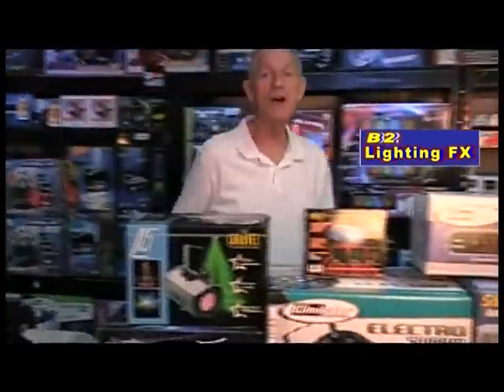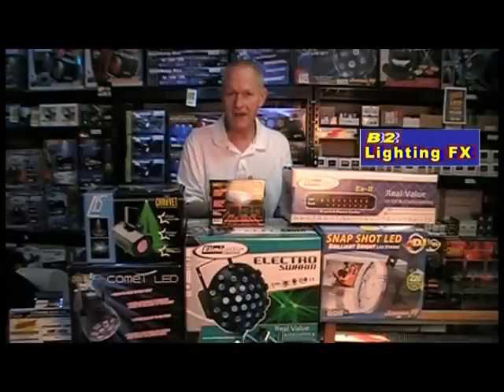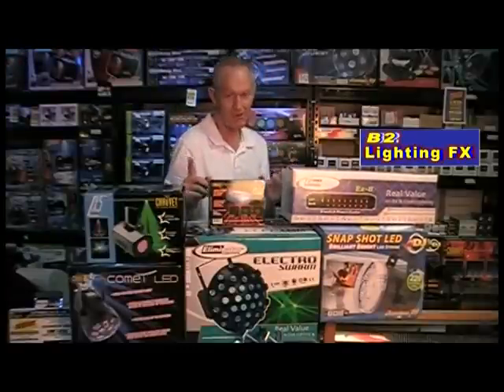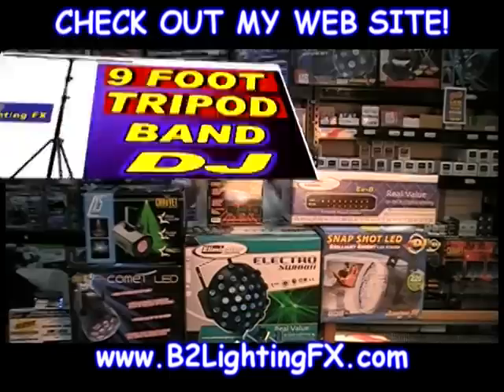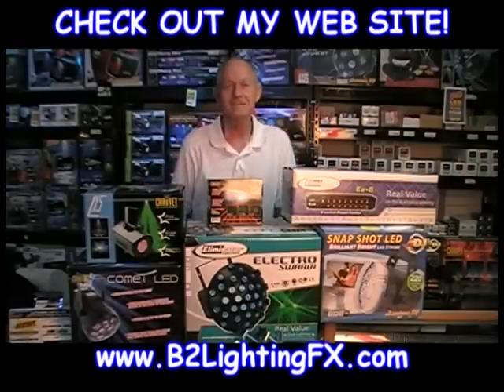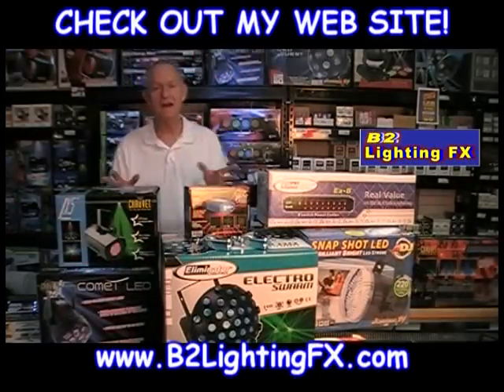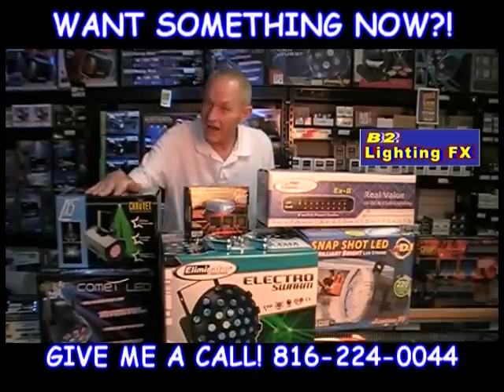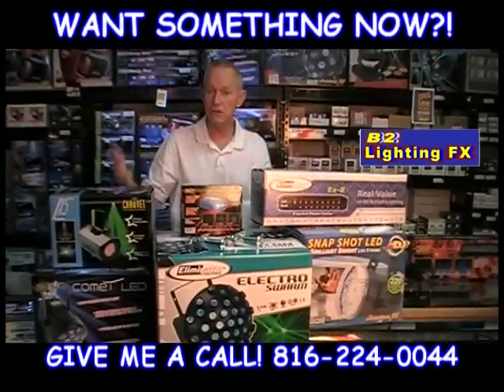I put together a New DJ Dance Light Package with American DJ, Chauvet & Eliminator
No, it's NOT DMX! I put this package together for those who want to stick with LED and are on a tight budget!